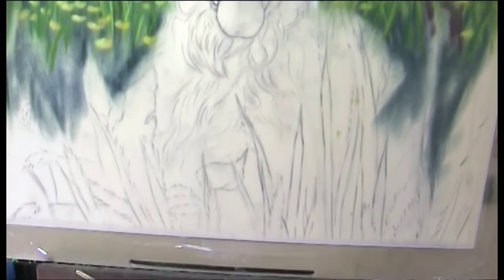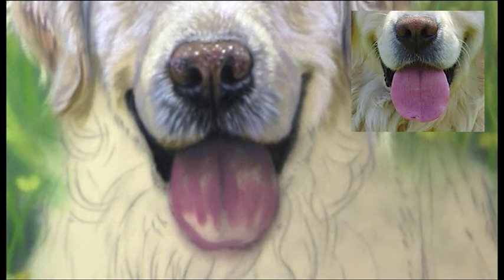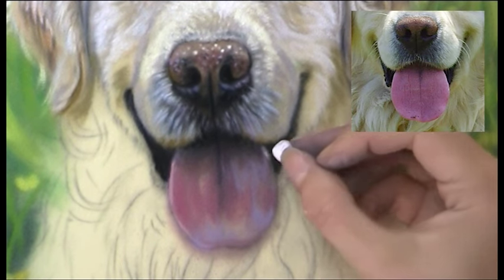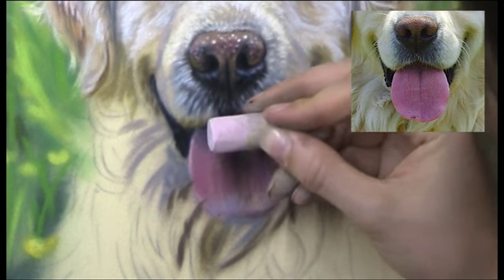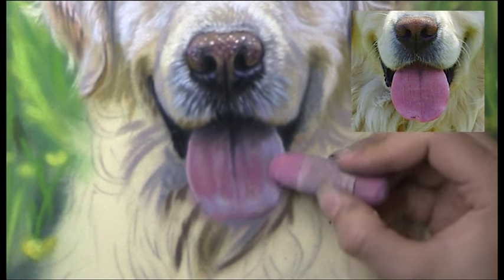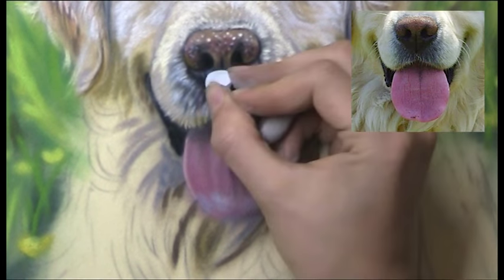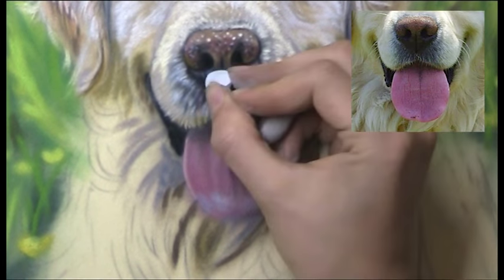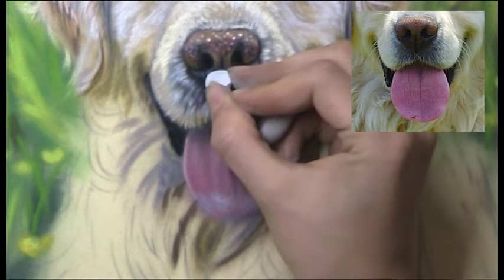How to Paint a Dog's Nose and Mouth PART 2: Full Tutorial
Real time footage mixed with time lapse showing how to create a dog's mouth and tongue in pastel. Just over 12 minutes for a really detailed tutorial with narration discussing the techniques and materials used.  Don't forget to check out Part 1 for the nose.

Faber Castell black pastel stick
Faber Castell Pitt Pastel Pencils
Velour Pastel Paper. (Hahnemühle)

Also if you'd like to link up with me on Facebook here is my art page where I post progress as I work